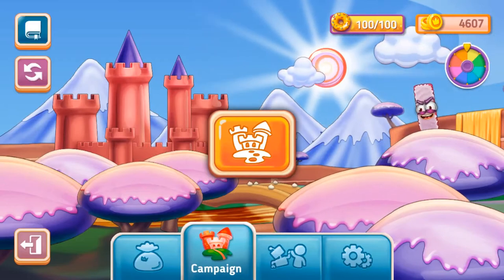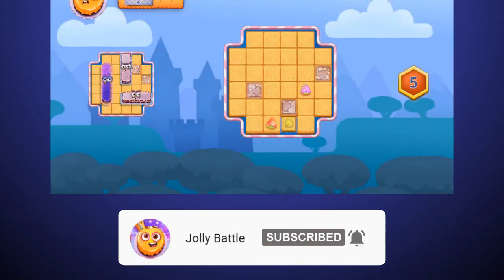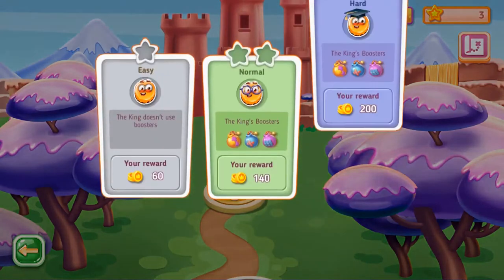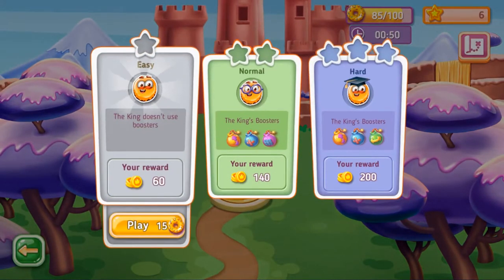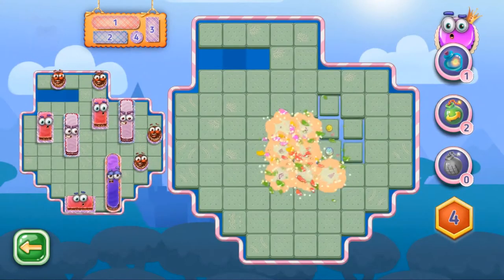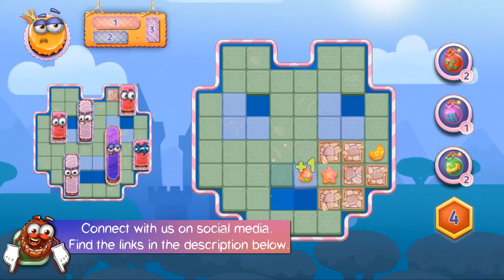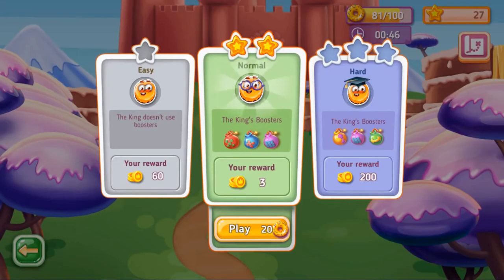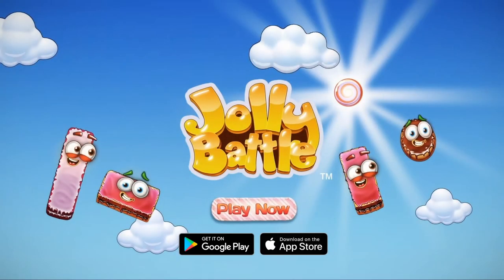Jolly Battle - Seasons on Steam - The Dessert Kingdom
Are you ready to start the sweet adventure?
Click the Campaign button in the main menu and set off on a journey in the sweet Kingdoms together with your loyal friends Comic, Clumsy, Naughty, and Loafer.

Our pastry chef baked a lot of yummy fields of various shapes for you to open and taste their different fillings, one by one.

Track your progress in the Kingdom in the Main Menu: it shows all levels you completed, along with their difficulty levels. You can choose and replay any level you want!

COMMUNITY